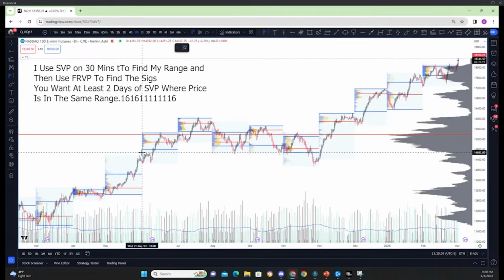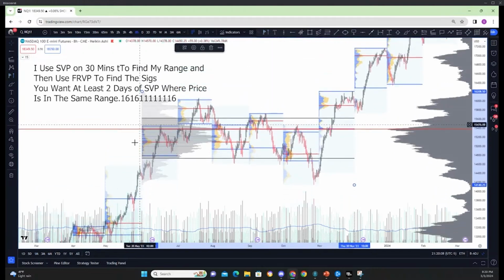Master the Stock Market: Sigs Revealed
Discover the secrets of sigs in trading with Shorty's master class! Learn how to analyze the stock market and futures movements using sigs and unlock your potential for success. Don't miss out on this valuable class for traders of all levels.

The PowerPoint, daily live trading, and further education can all be found in Shorty's discord.